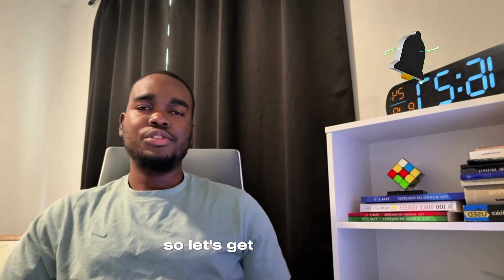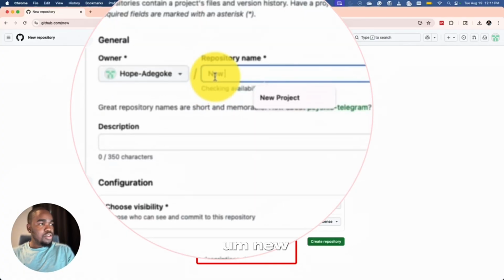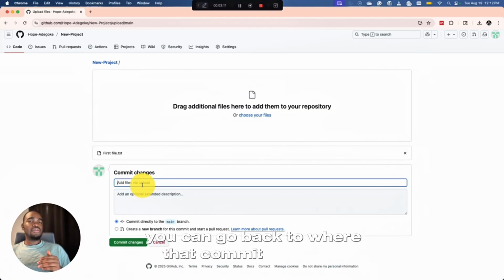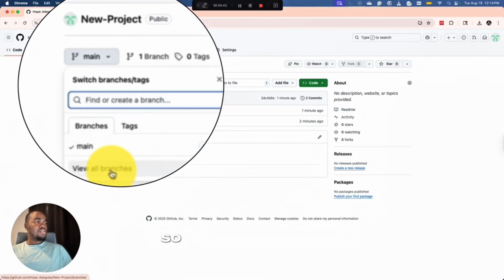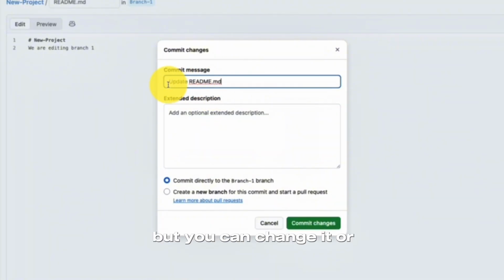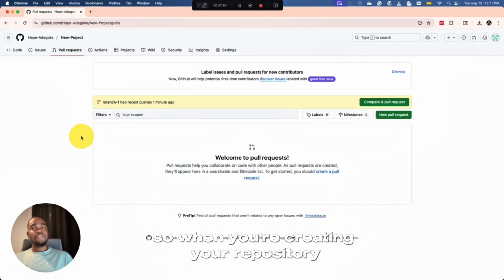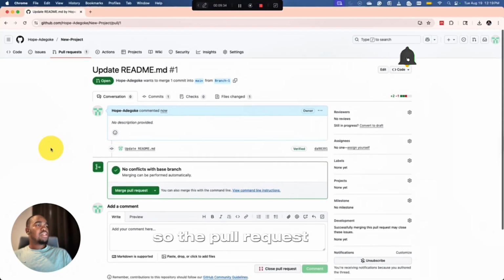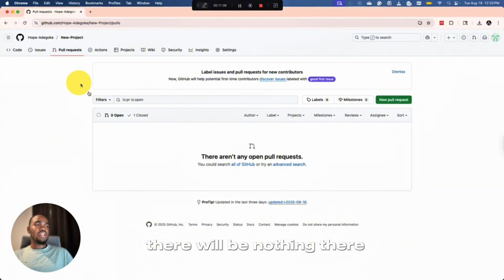Beginners’ Guide on Using GitHub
New to coding? Don’t worry. This beginner’s guide to GitHub walks you through everything you need to know to start collaborating, managing code, and contributing. Your journey from beginner to pro starts here!